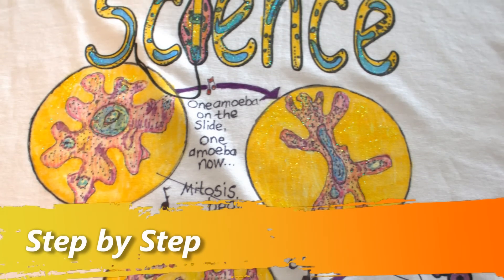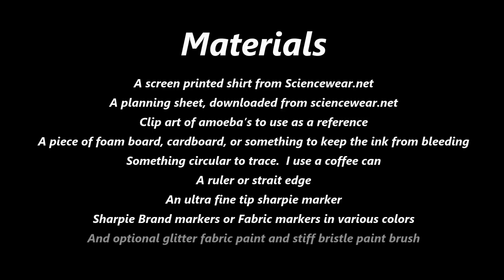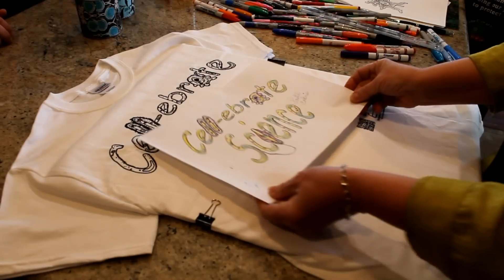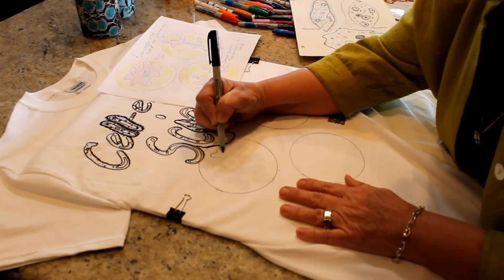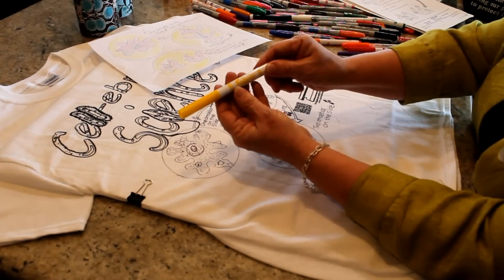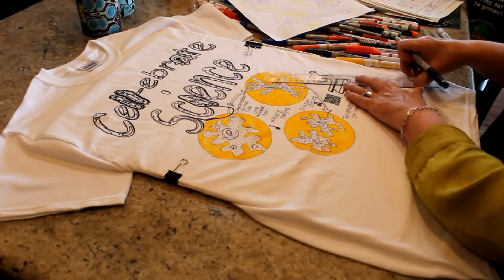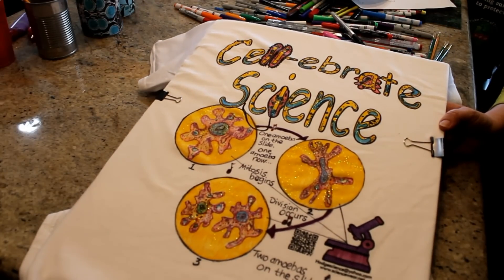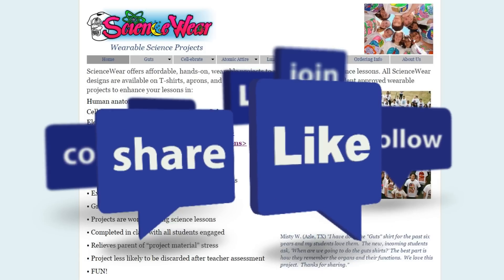Cell-ebrate Science Step by Step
In this video, we'll show you how to design your very own Cell-ebrate Science t-shirt from sciencewear.net